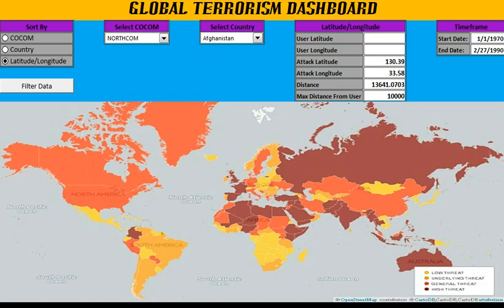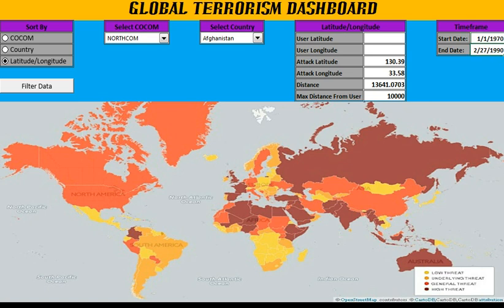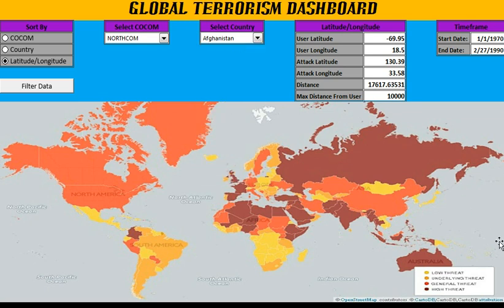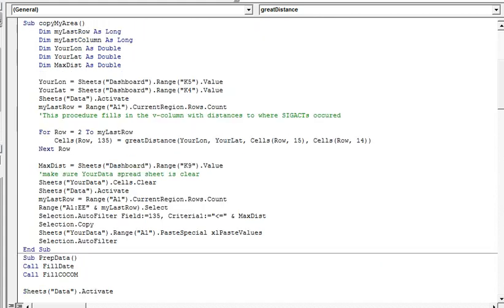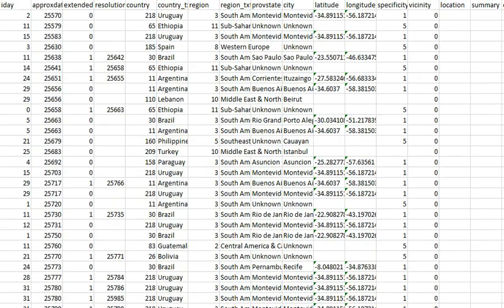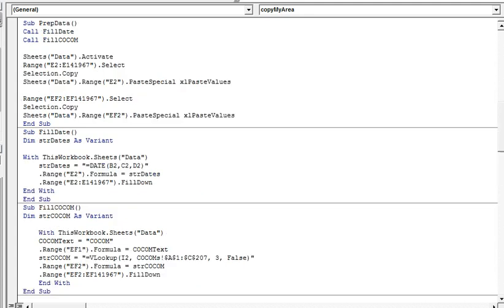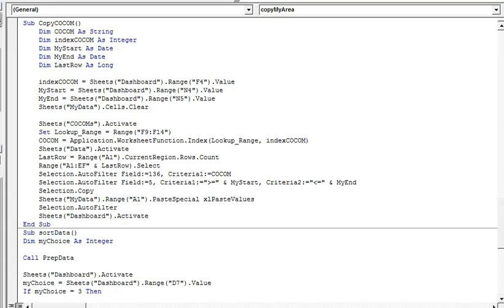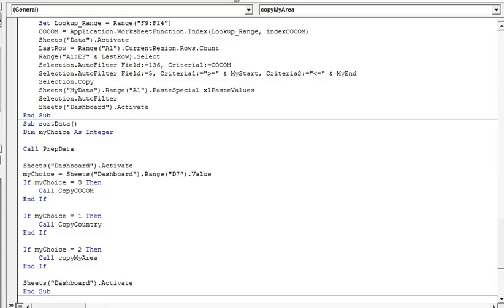Deliverable 2-1 CDT Miller and CDT Asberry